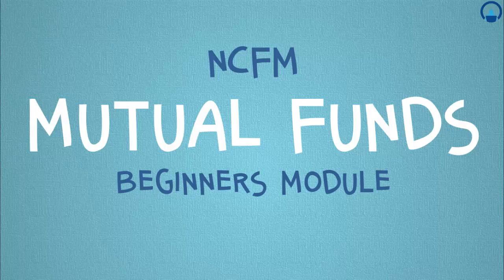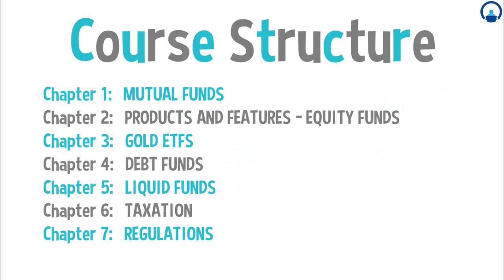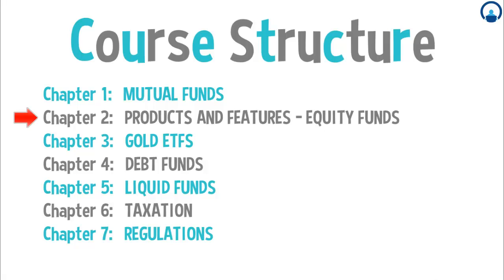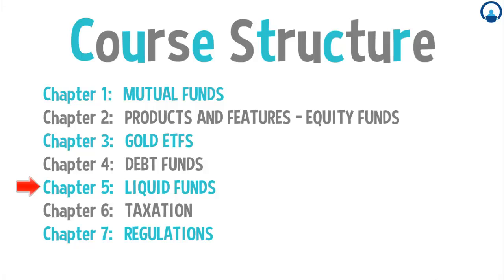NCFM Mutual funds Beginners Module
Edu CBA brings you a Prep course for beginners course of Mutual Funds for NCFM exams. Mutual funds have become a much sought after investment product in recent years. This course demystifies the concept of mutual funds and helps create awareness and knowledge about the industry and its functioning.